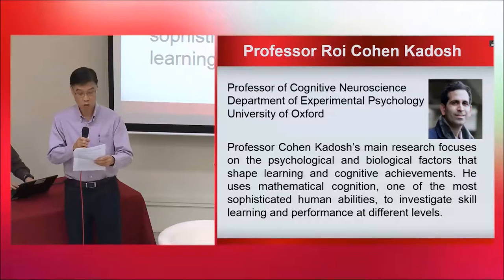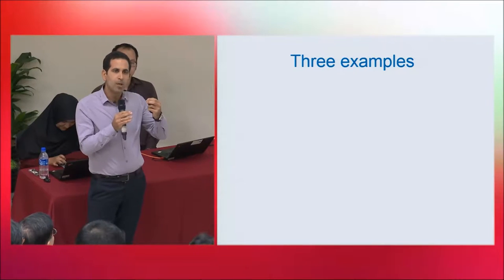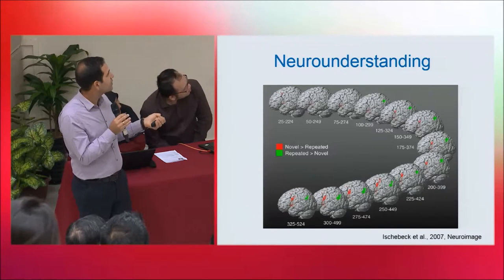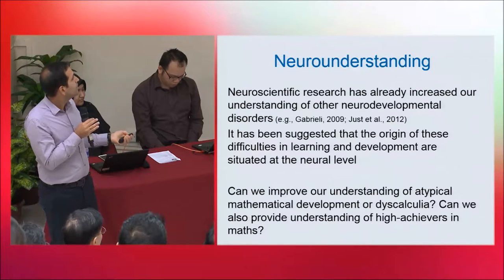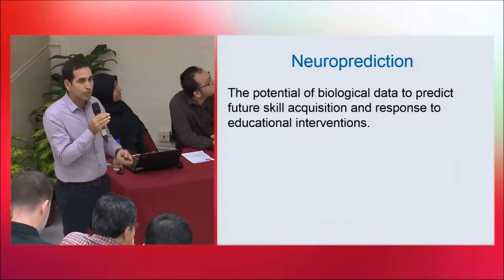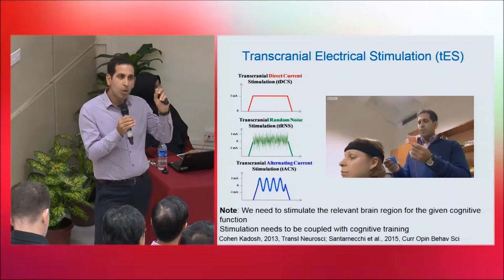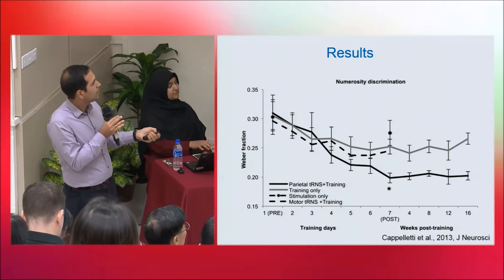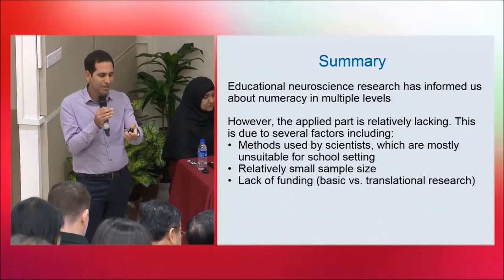Symposium on Educational Neuroscience (2/4): Prof Roi Cohen Kadosh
9 November 2016: Symposium on Educational Neurosience - Its Application, Impacts and Implications in the Classroom

What Does Educational Neuroscience Inform Us about Numeracy and What are the Implications and Applications for Classroom Practices?

Numerical and mathematical information plays a critical role in the 21st century. As such there is a surge of experiments that aims to provide a better understanding and improvement of numeracy. There are at least three directions that educational neuroscience informs us about numeracy. The first is Neurounderstanding, which allows a better characterisation of typical and atypical numerical and mathematical development. The second is Neuroprediction, which aims to provide neural measures to predict the learning outcome. The third is Neurointervention, which utilises neuroscience to improve existing educational interventions or to design new ones, with the aim to improve learning and cognition. In this talk I will provide few examples for these streams, and whether in their current stage they could be applied in the classroom practice.